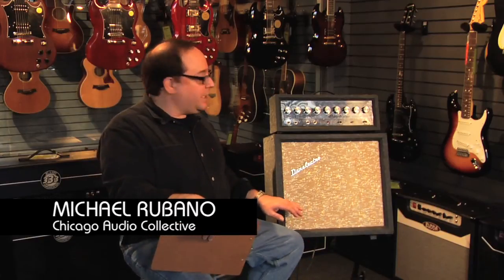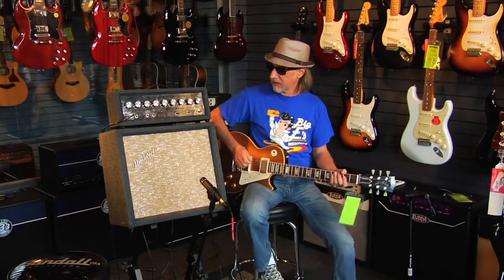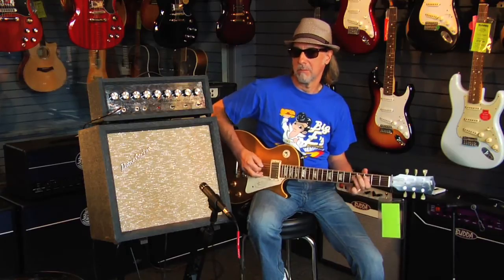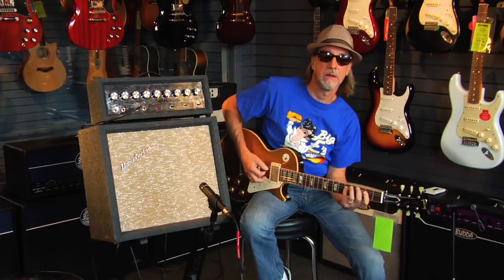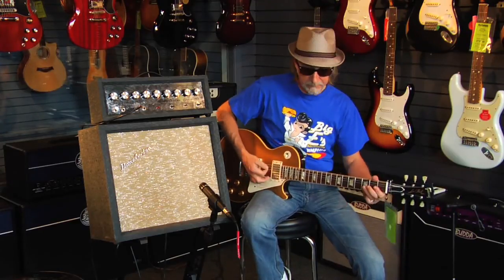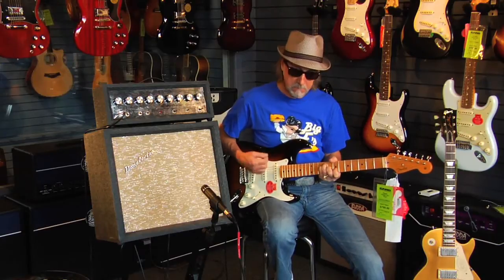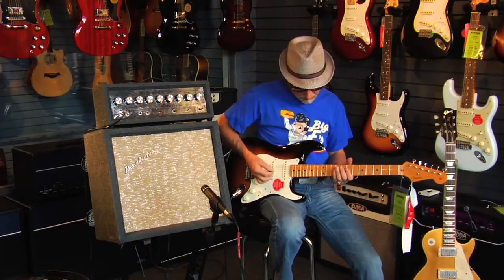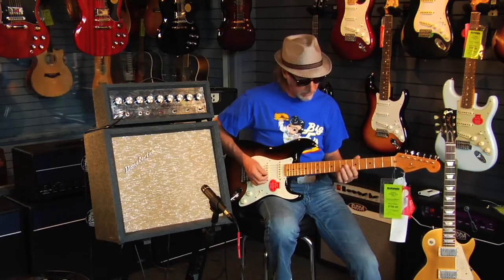Vintage Amp Demos (5/5) - 1965 Danelectro DM25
Gary Gand of Gand Music & Sound demonstrates a vintage Danelectro guitar amplifier from 1965, restored by Chicago Audio Collective.